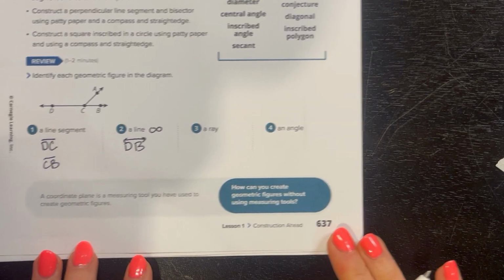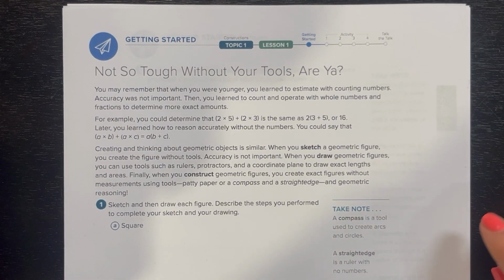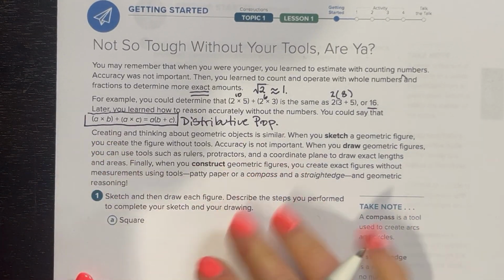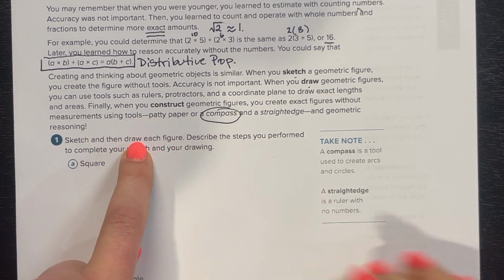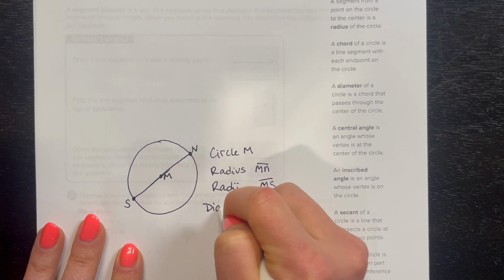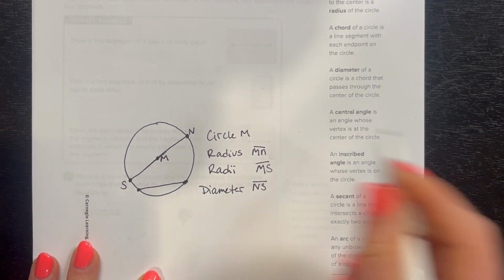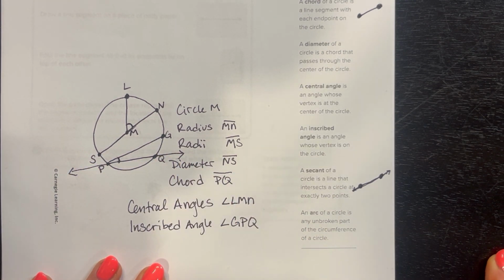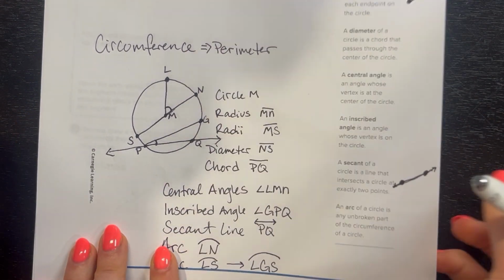M1 Constructions Ahead Pt 1